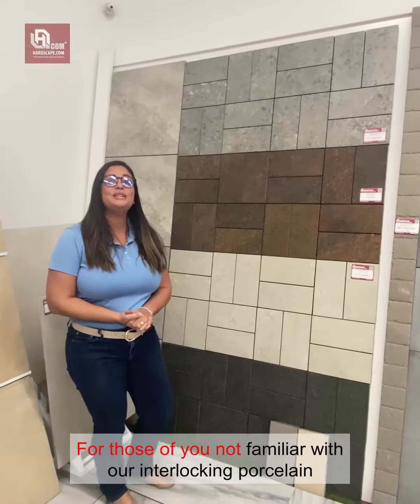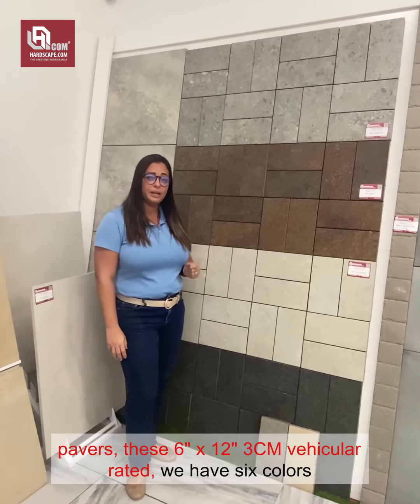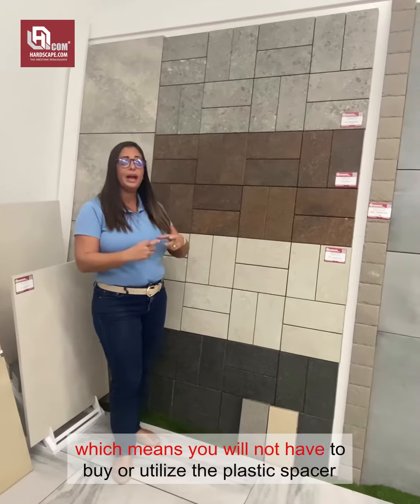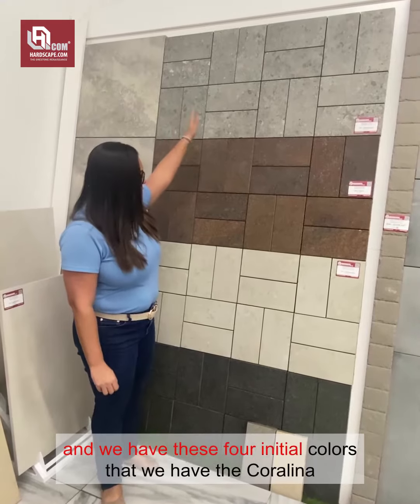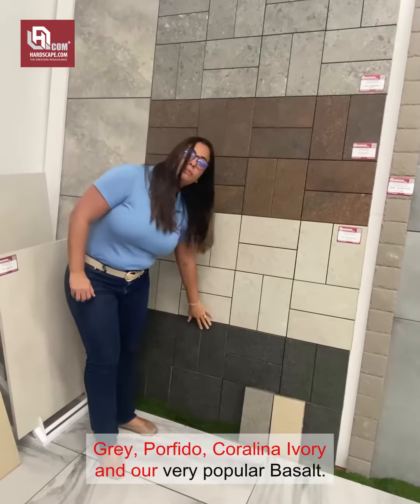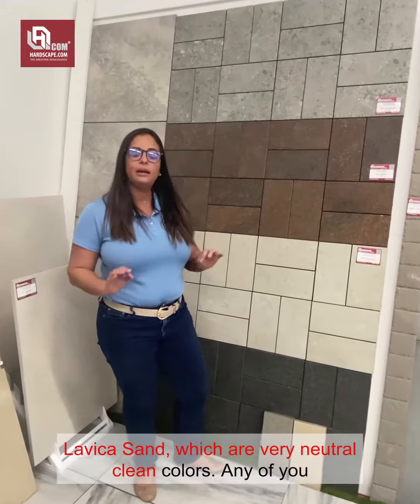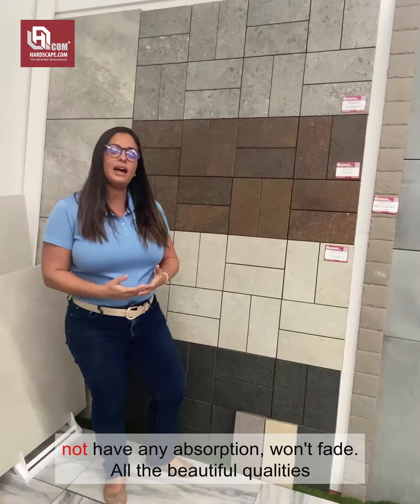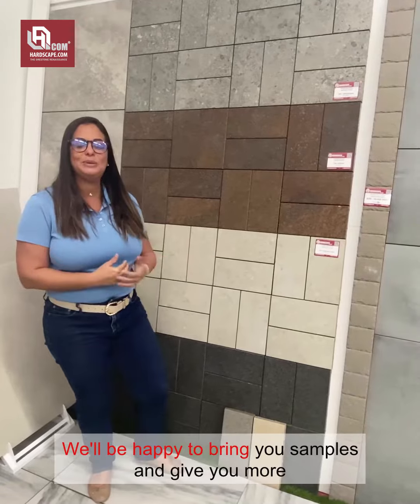3cm 6X12" Porcelain Pavers with Spacer bars COLLECTION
Hardscape.com's 3CM Driveway Porcelain Pavers with SPACER BARS are perfect for driveways, patios, gardens, pool decks, and outdoor areas. Offering the appearance of natural stone. Sleek and contemporary, our 3CM porcelain pavers will enhance your home's aesthetic the moment they're laid down. Crafted from highly durable porcelain, our porcelain pavers add sophistication coupled with long-lasting durability and a multitude of benefits over traditional natural stone pavers and concrete.